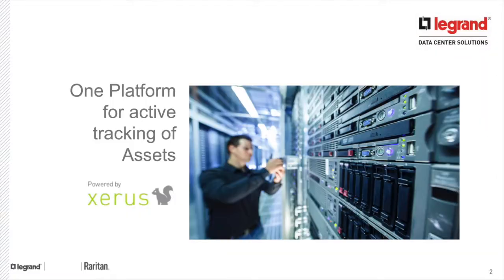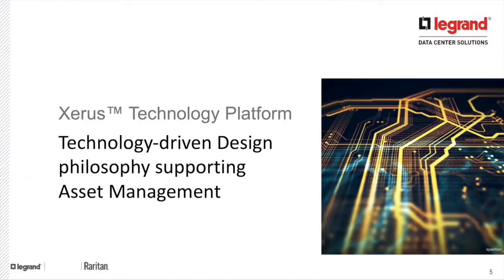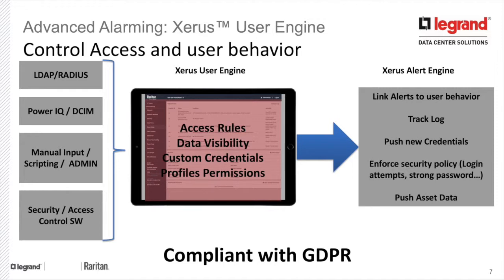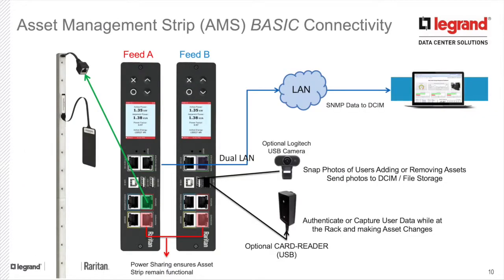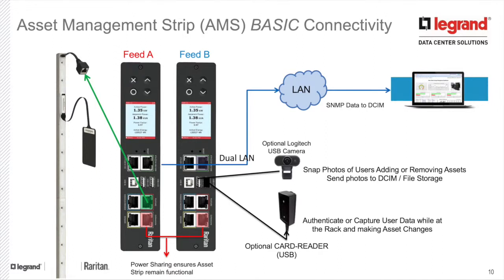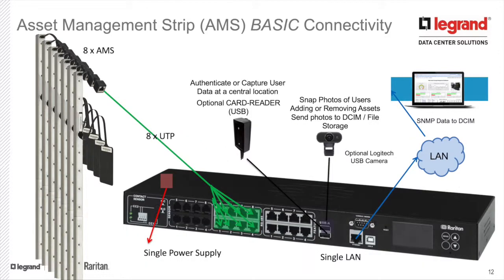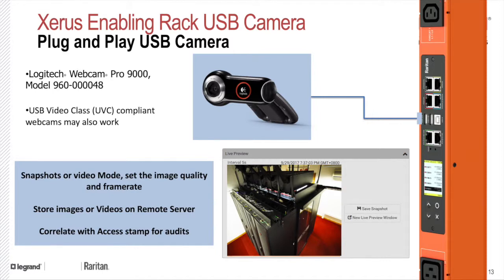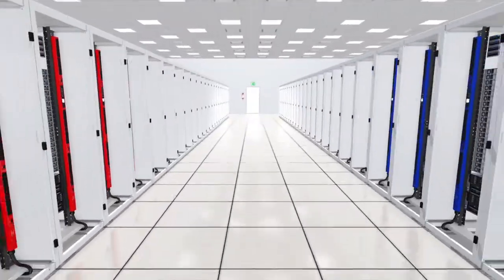Raritan Asset Managament Sensor Strip and Tags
Overview of the Asset Management Solution from Raritan, highlighting the Xerus Platform, Various Controllers that support Asset Management, Use Case and Integrations.